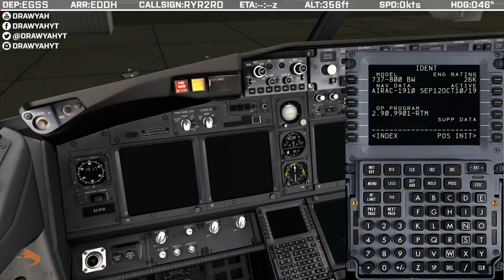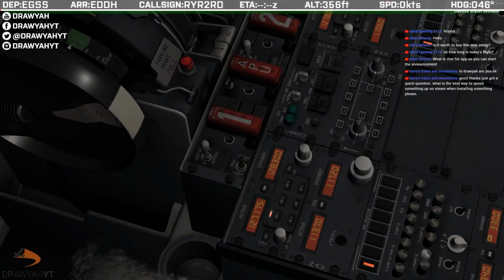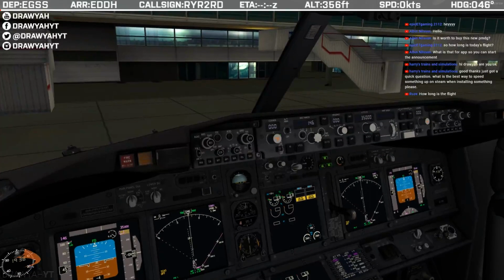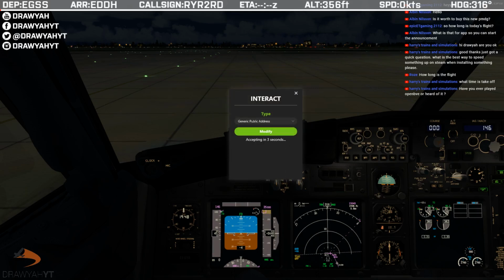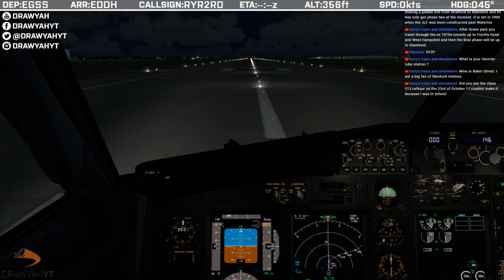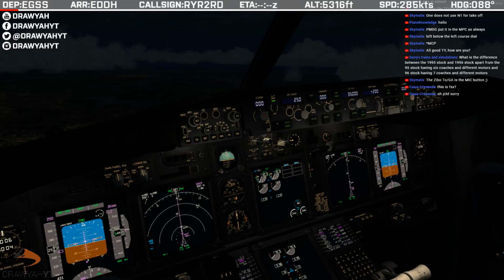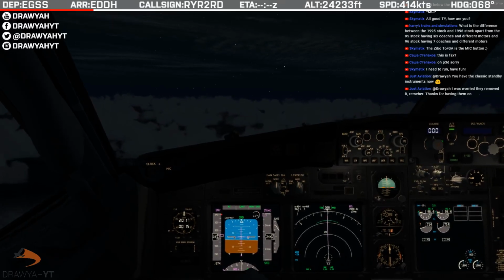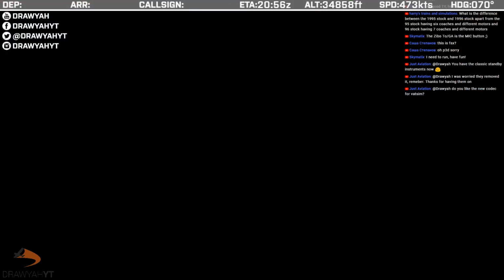[P3D] NEW PMDG 737 NGXu! EGSS Stansted to EDDH Hamburg | Drawyah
Tonight I head the PMDG 737-800 NGXu from London Stansted to Hamburg in our first mid-week flight sim stream in a fair while! With an hour and a half of flight time, we get a chance to enjoy the Boeing aircraft and look at more of what it has to offer.

The Hardware:
- Windows 10 Professional
- 6th Generation Intel® Core™ i7 6700K Processor
- 16 GB RAM